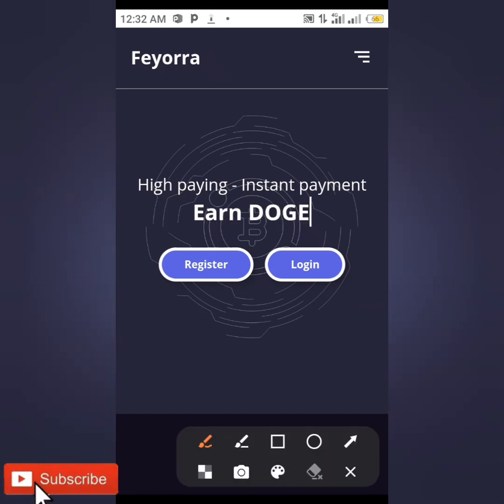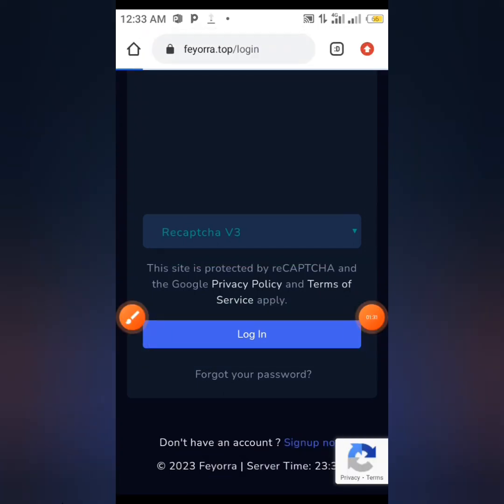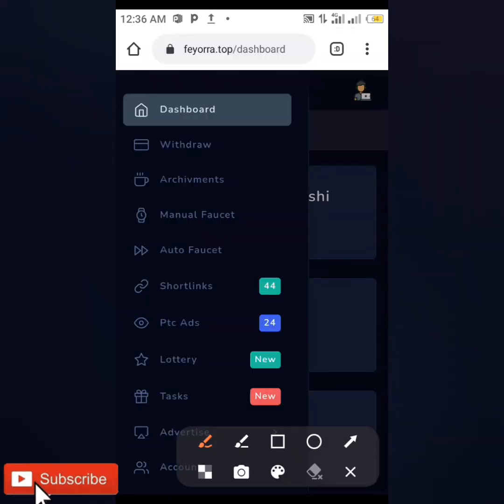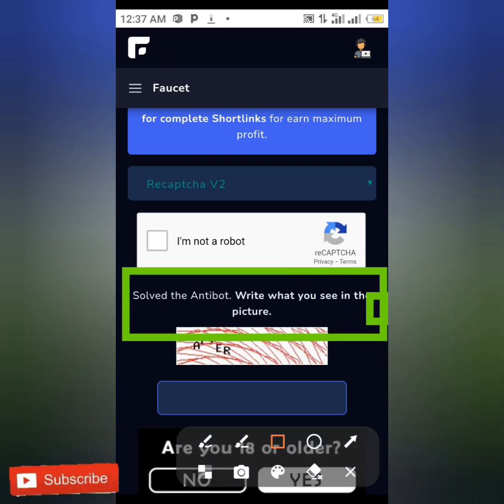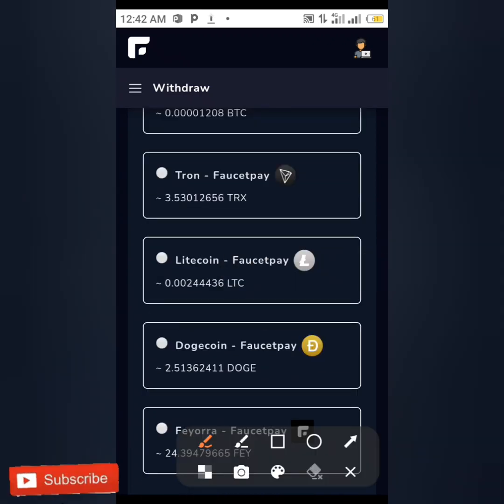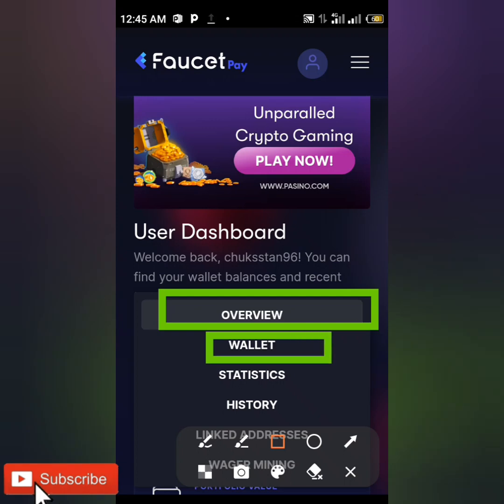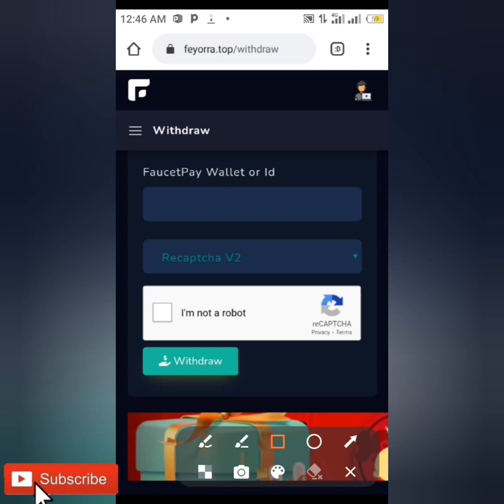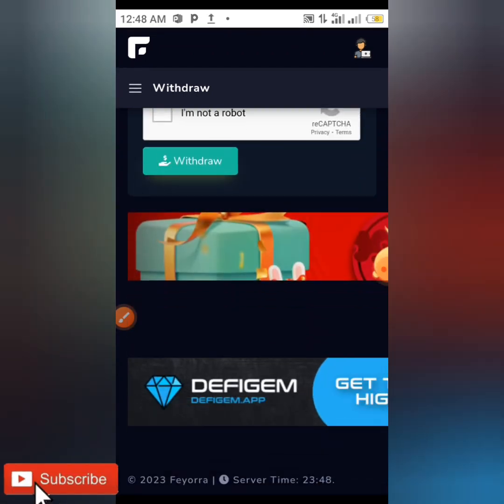Free LITECOIN - Earn Unlimited LITECOIN In Trustwallet Without Investment || Withdrawal Proof🤯🤯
So guys follow the video to the end and you will be seeing and knowing how to earn free Litecoin to your faucetpay account step by step.